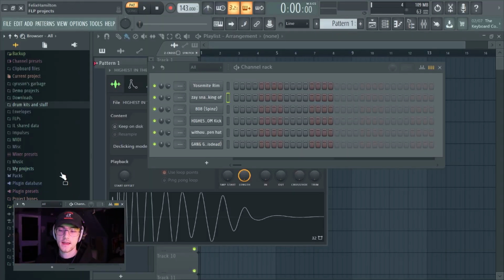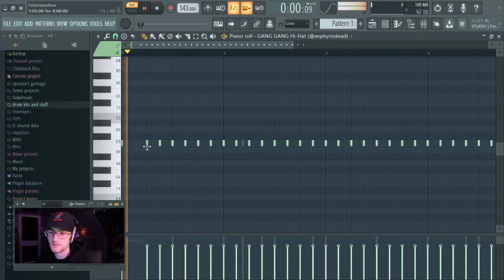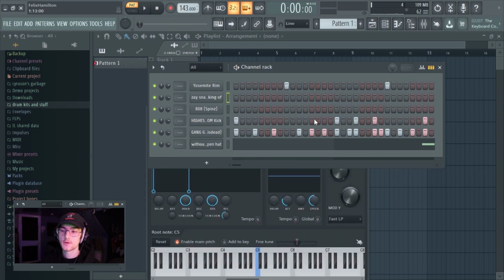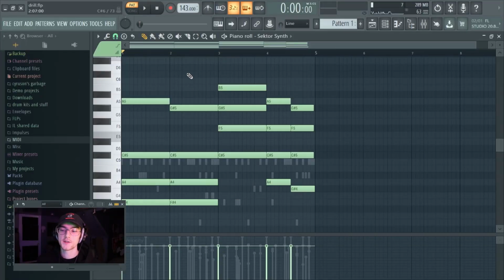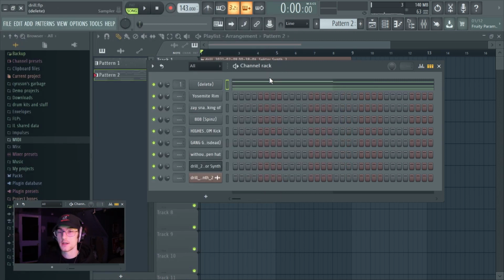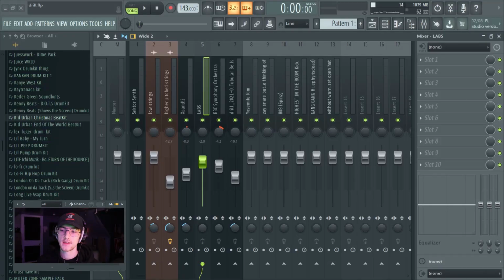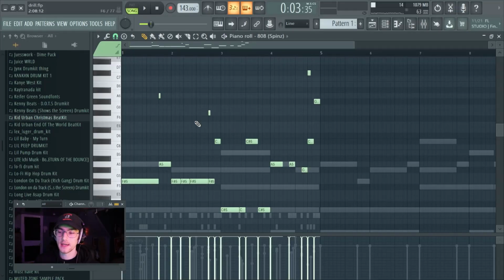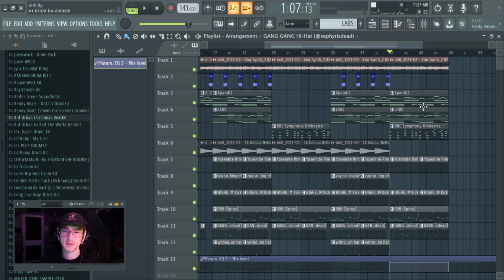How to Make New York/UK Drill Beats in FL Studio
Today I teach you all how to make New York or UK drill type beats inside of FL Studio. I hope you all enjoy and let me know if you have any questions 🖤

midi keyboard I use:

let me know your favorite person if you see this